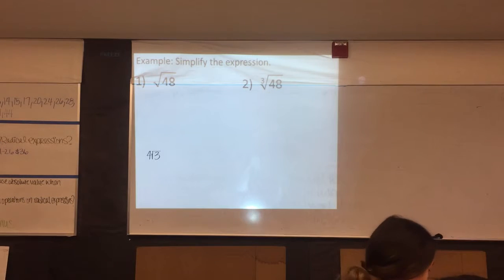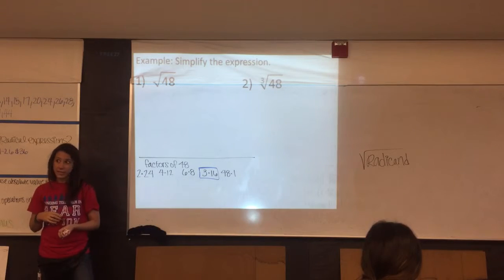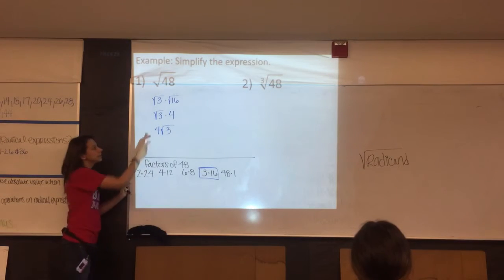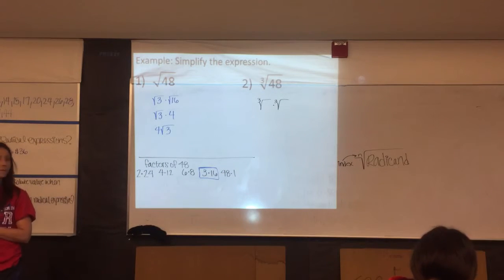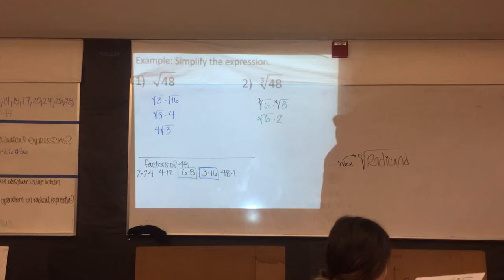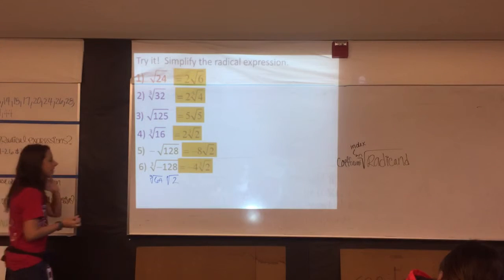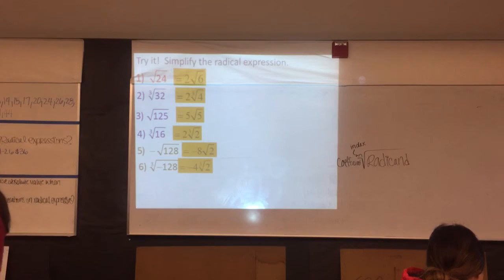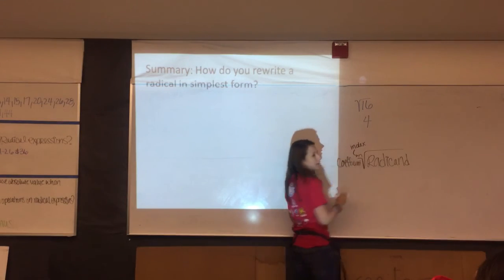M3 6.1A cont